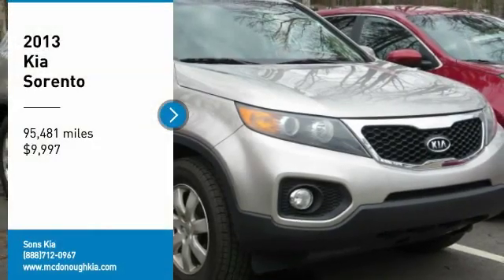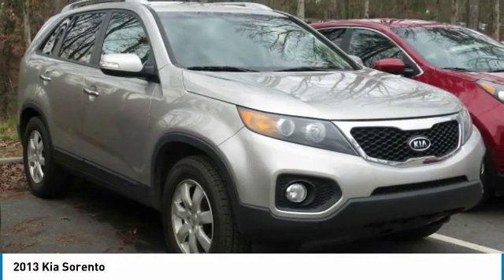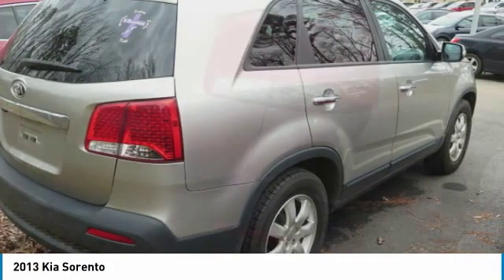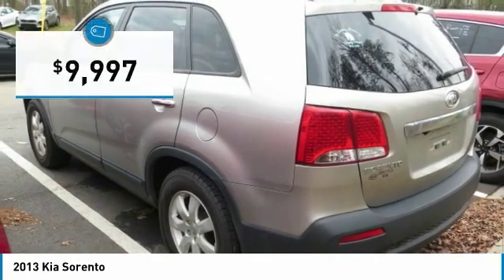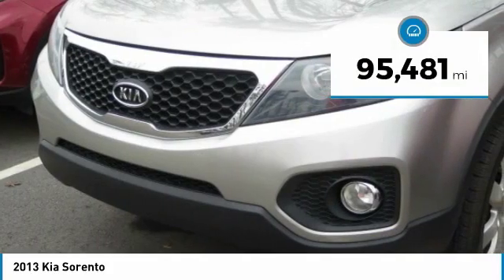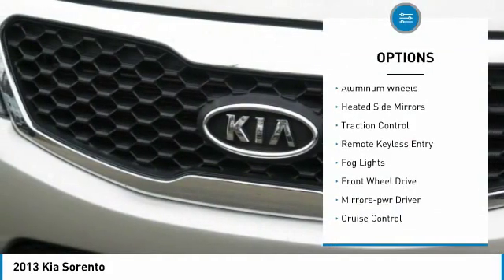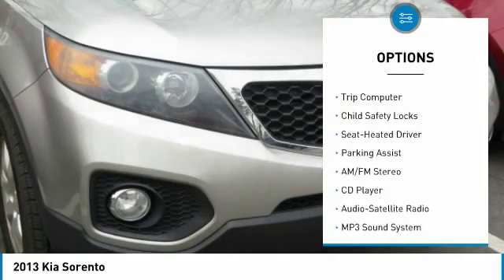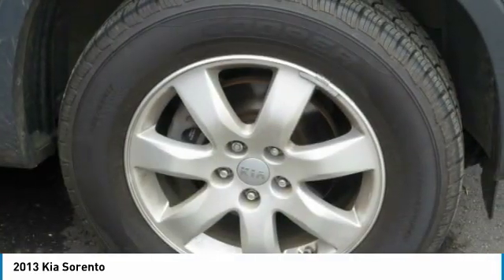2013 Kia Sorento McDonough GA 5725A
2013 Kia Sorento

Sons Kia
100 Sons Drive

Satin Metalbr2013 Kia Sorento LXbrFWDbr6-Speed Automatic with Sportmaticbr2.4L I4 DGI DOHC Dual CVVTbrCLEAN AUTO-CHECK NO DAMAGE, LOCAL TRADE-IN. Our Certified Team uses real-time Internet price comparisons to constantly adjust prices to provide ALL BUYERS The BEST PRICE possible. We do not mark them up, to mark them down! We utilize state-of-the-art technology to constantly monitor pricing trends in order to offer our shoppers the best competitive pricing and value.With our in house 3 month / 3 thousand mile powertrain and The name to trust in the Atlanta Market Sons will treat you like family. Recent Arrival!brOdometer is 3071 miles below market average! 21/29 City/Highway MPG Awards:br  * 2013 IIHS Top Safety Pick Our Certified Team uses real-time Internet price comparisons to constantly adjust prices to provide ALL BUYERS The BEST PRICE possible. We do not mark them up, to mark them down! We utilize state-of-the-art technology to constantly monitor pricing trends in order to offer our shoppers the best competitive pricing and value.With our in house 3 month / 3 thousand mile powertrain and The name to trust in the Atlanta Market Sons will treat you like family. Reviews:br  * If youre looking for a capable and family-friendly crossover SUV that wont break the bank yet still has plenty of features, put the Kia Sorento on your shopping list. Source: KBB.combr  * Plentiful standard features; decent size third-row seat, sporty handling; optional fuel-efficient four-cylinder; optional powerful V6; long warranty. Source: Edmunds